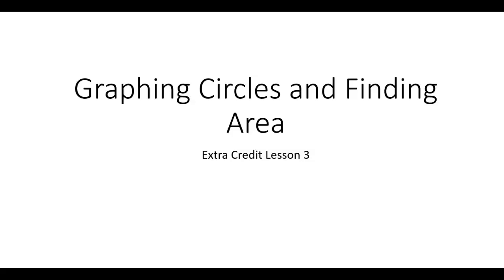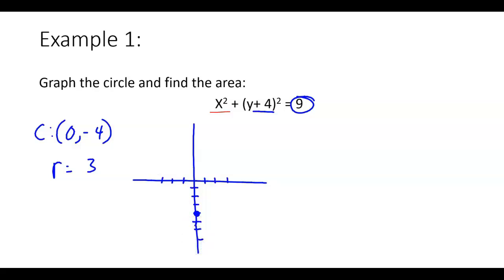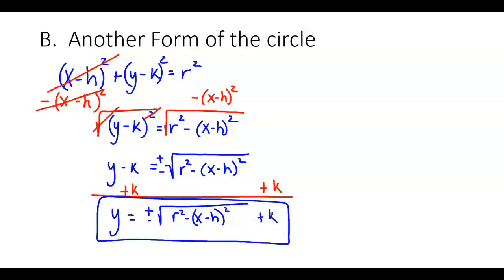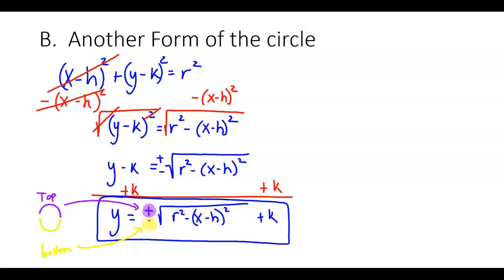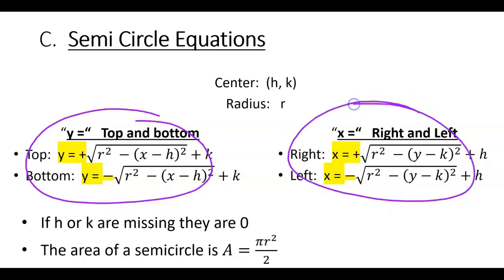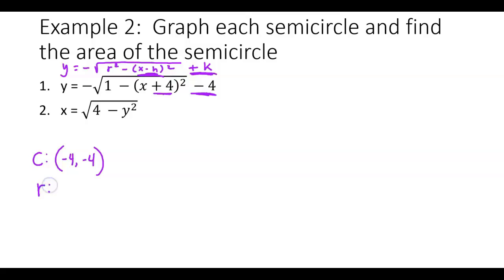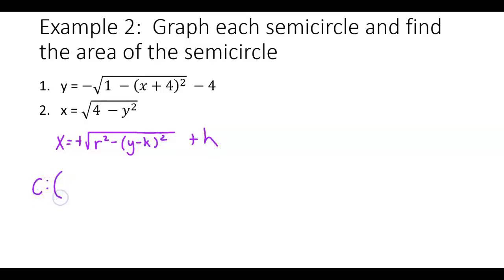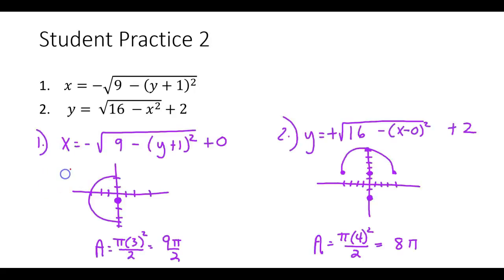Precal EC Lesson 3 21/22